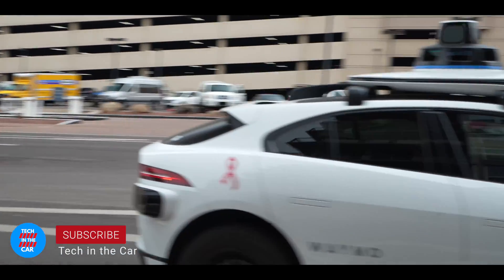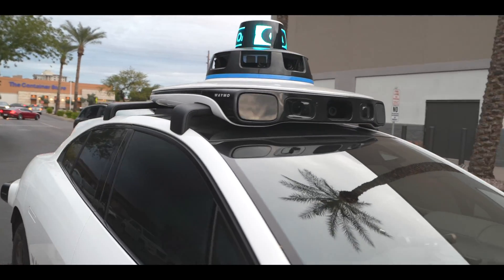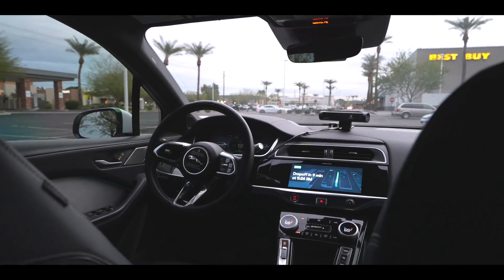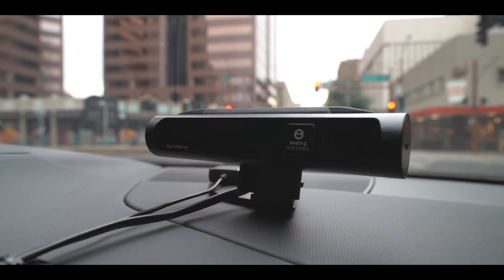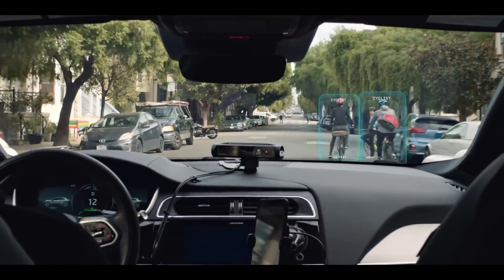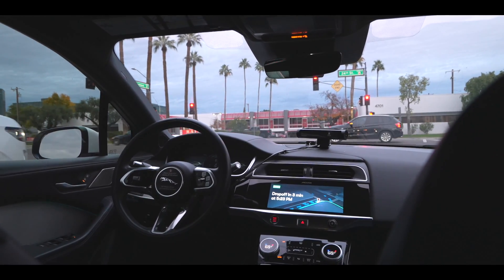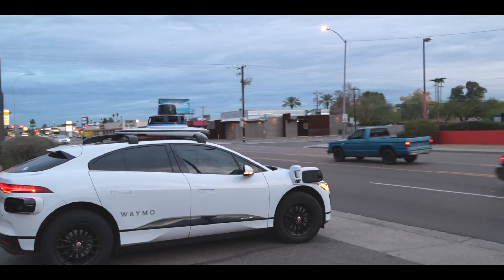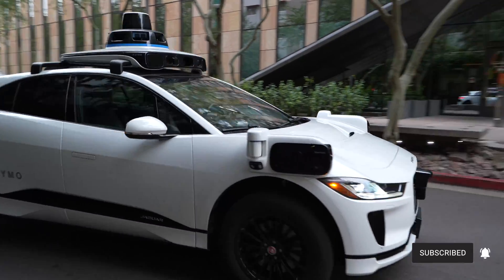Riding in a DRIVER LESS taxi: IS it safe?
How does a Waymo autonomous taxi work? What happens when people walk in front of it? And did someone really thank the robo-taxi for letting them cross the road? Join me as I ride up and down and make stops on the most exclusive private tour you can have.

Just click on the 'Thanks' icon next to the 'Like' button!

00:00 What is Waymo?
01:05 Tour of the car
01:50 Let’s talk safety
03:20 How to make a stop
04:20 Being watched by the terminator
05:20 Better than a human driver?
05:50 What happens when there is a bike?
06:15 What happens when someone unexpectedly crossed the road?
06:30 Someone thanks the robotaxi for letting them cross!
06:47 How does it react when someone parks in front of it?
08:20 Getting dropped off
08:58 I LOST my phone in the taxi!
09:20 How the app works and final thoughts

4 Pack
RaceBox 10hz Performance Box
Dragy 10Hz GPS Lap Timer

Car Accessories

2 Faraday RFID Key Pouch Faraday Simply ICE003

@techinthecar on Twitter and Instagram

Shot on:
128GB SanDisk MicroSD Extreme Card
128GB SanDisk MicroSD Extreme Pro Card